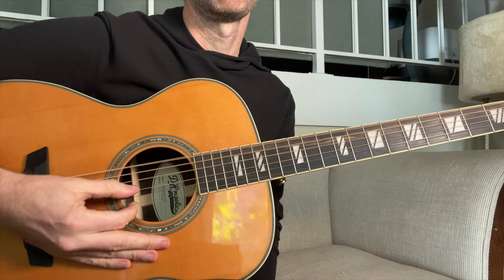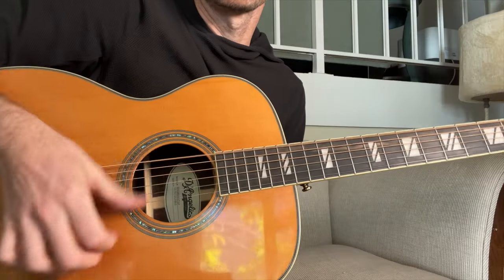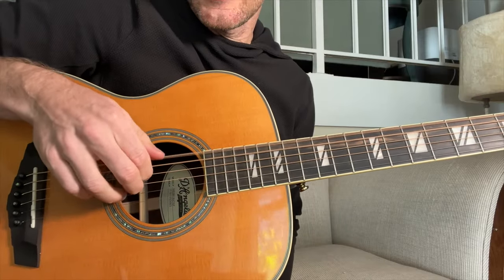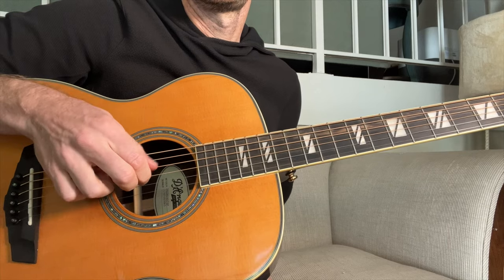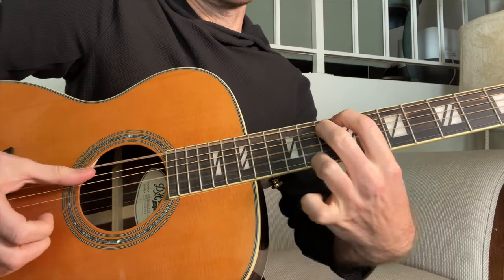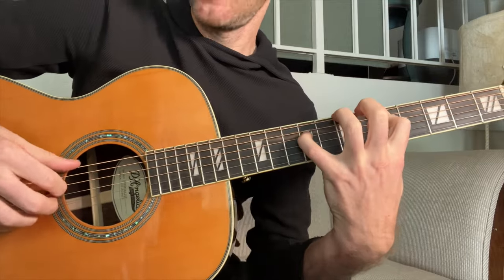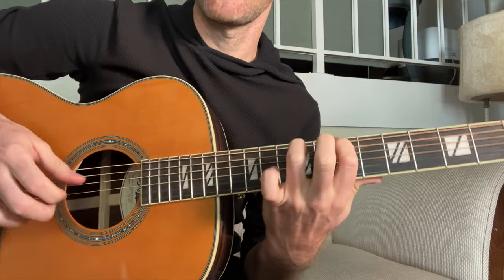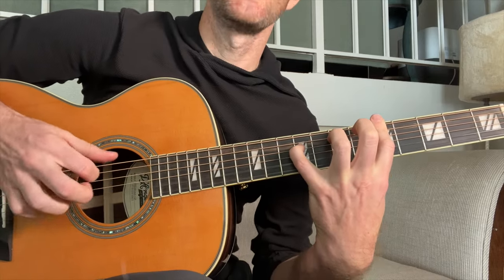‘Anything’ - Adrianne Lenker - Guitar Lesson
Adrianne Lenker 'Anything'. A guitar song that is just too good not to teach. First thing you'll need to do is tune your guitar to open D, so lowest to highest your strings will be:

D - A - D - F# - A - D